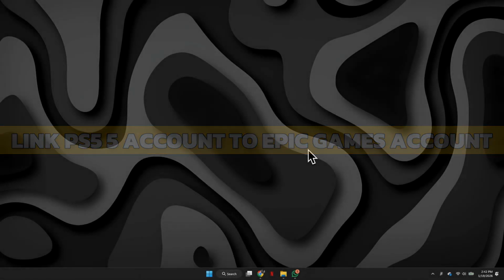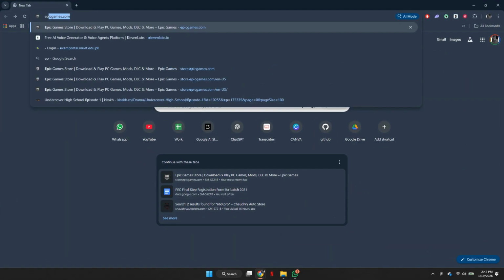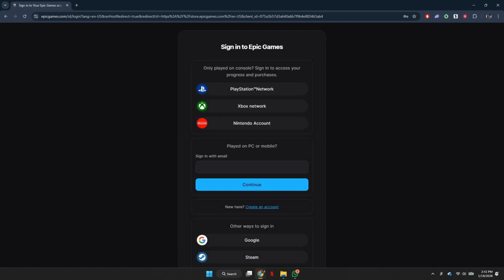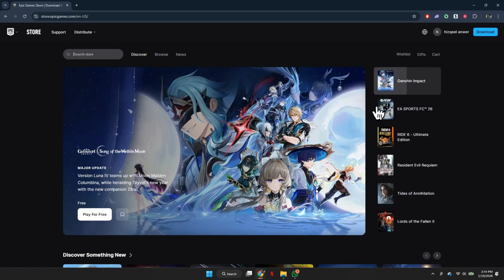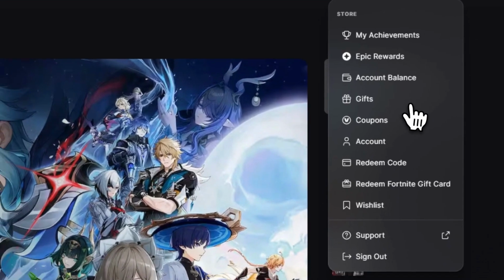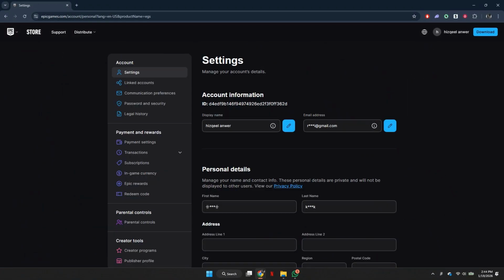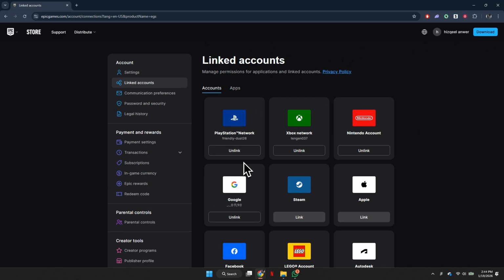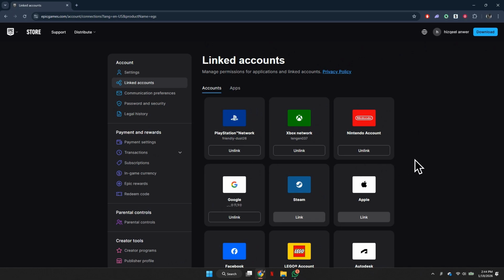Link PS5 & Epic Games in 1 Minute | Full Tutorial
How To Link/Connect PS5 Account To Epic Games | Step By Step Guide

Want to connect your PS5 account to Epic Games? This step-by-step guide shows you exactly how to link your accounts for seamless gameplay, cross-platform progress, and easy access to all Epic Games features. Perfect for beginners and pro players who want to sync their PS5 with Epic Games effortlessly. Follow these simple steps today!